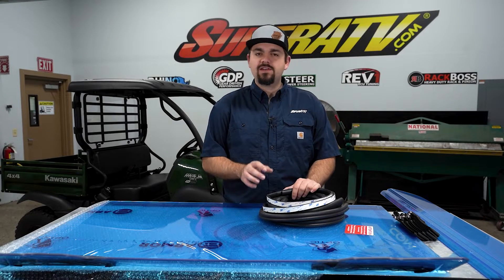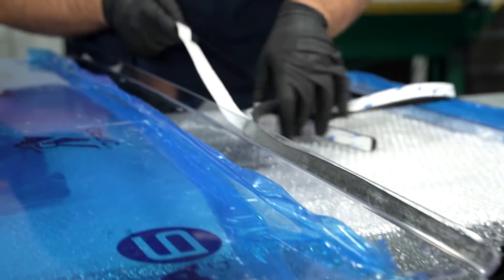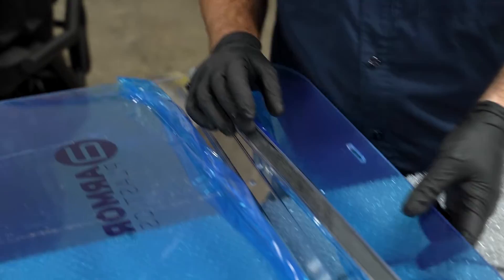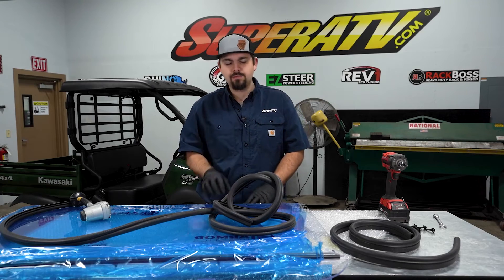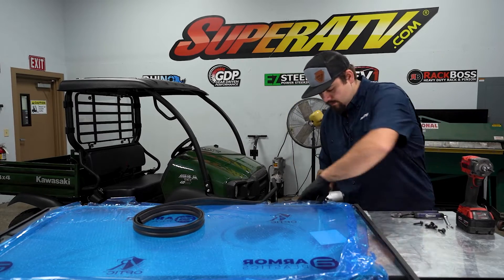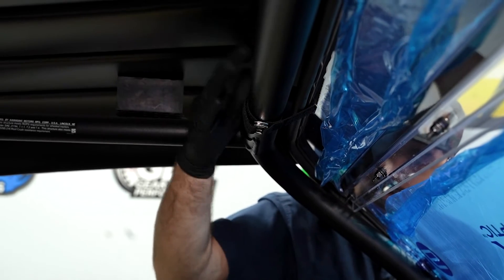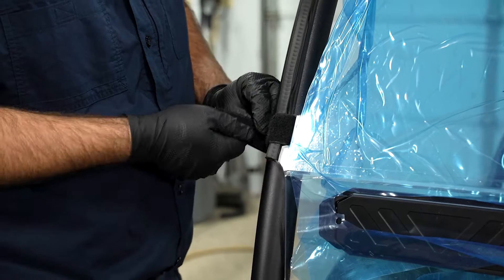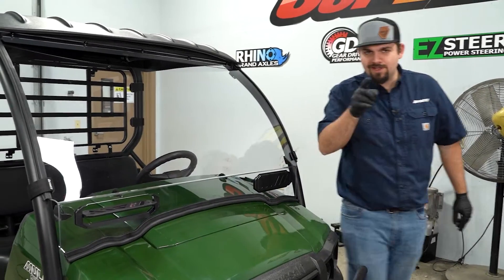How to Install SuperATV's Vented Windshield on the Kawasaki Mule SX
When you are working you want to stay protected.  Our Kawasaki Mule Windshield will do the job, and it installs in a matter of minutes.  Braden will walk you through each step and answer all your questions.

This Kawasaki Mule vented windshield is made with 1/4" polycarbonate. At 250 times stronger than glass and 25 times stronger than acrylic, it's virtually indestructible. We've trail tested it ourselves, so we know it can take heavy blows from rocks, tree branches, and other trail debris. You don't have to worry about this windshield cracking or breaking.

0:10 - Intro
0:35 - Preparing the Windshield
0:50 - Installing the Seal
1:42 - Attaching the Upper Portion
3:14 - Installing Bulb Seal
4:32 - Installing the Bottom Seal
4:56 - Installing the Windshield
6:12 - Securing the Windshield
7:31 - Vent Operation
7:57 - Outro

Ready to outfit your mule? Visit superatv.com today...